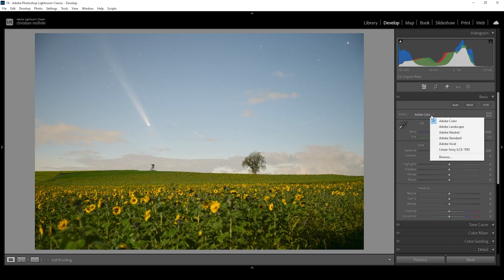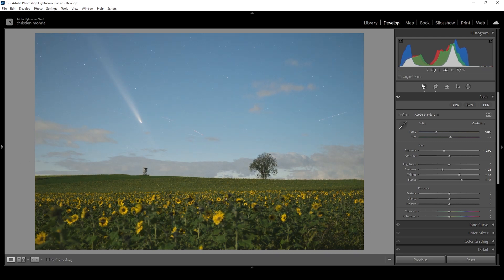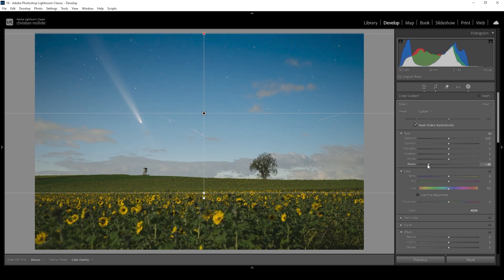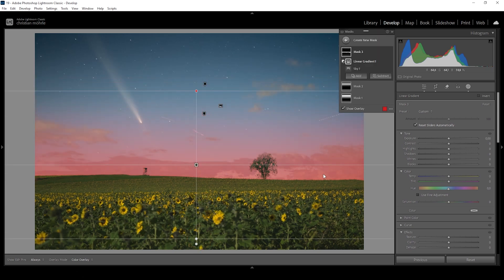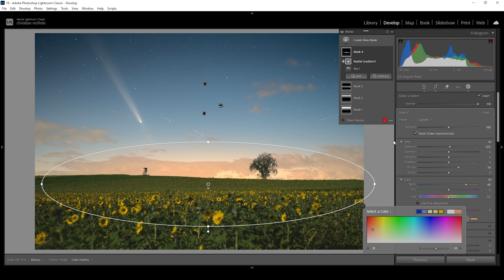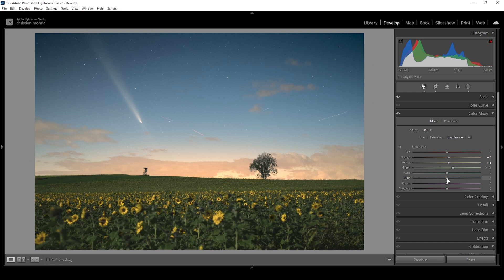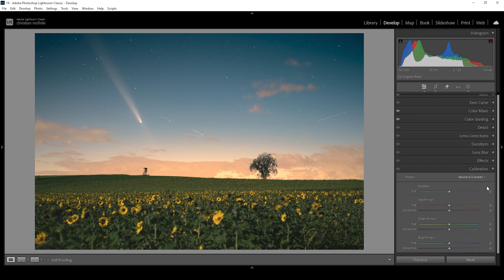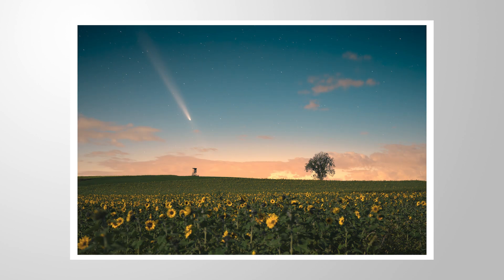Bring COLOR to your NIGHTTIME PHOTOS! (Lightroom Tutorial)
Here is how I use Lightroom to bring back Colors in my Nighttime Astro Photos!

Feel free to follow along this Lightroom tutorial by downloading the raw photo

▶️ Camera Bag

0:00 Intro
0:18 Basic Adjustments
3:58 Masking
10:50 Color Grading
14:00 Sharpening & Denoise
14:50 Cleaning up Photo in Photoshop